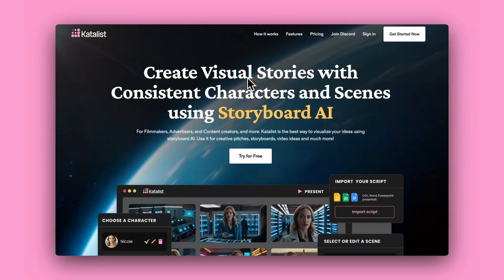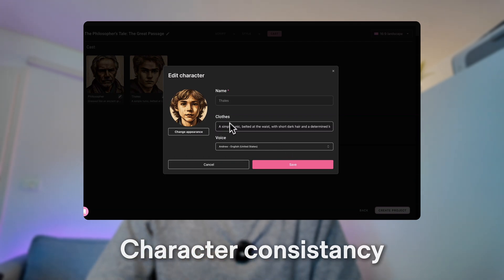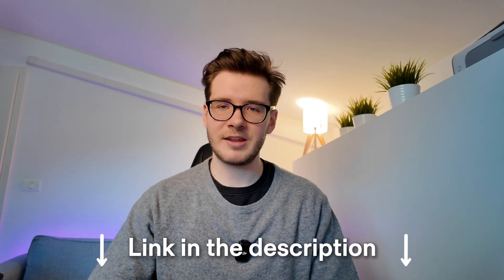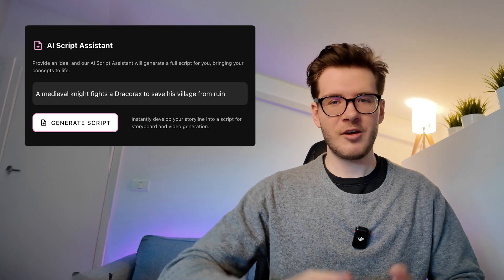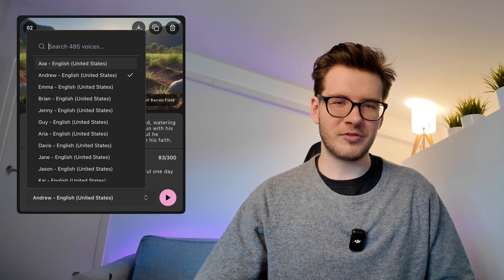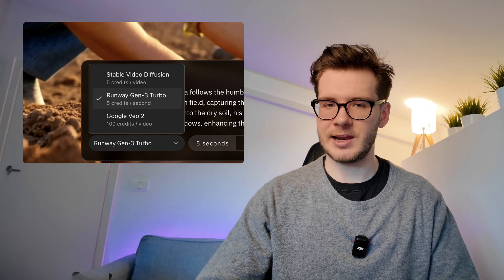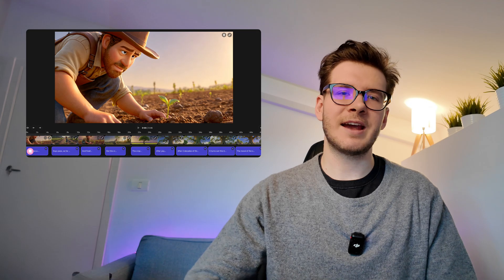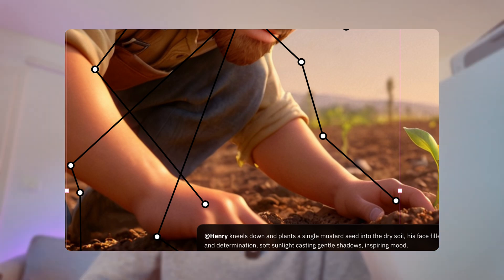All-in-one AI Video Generator (10+ APPS-IN-ONE)